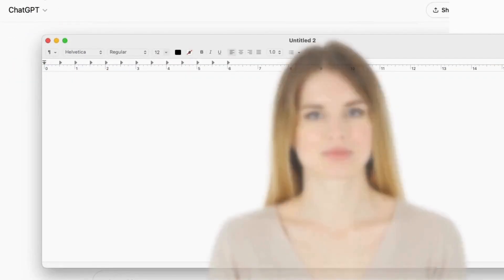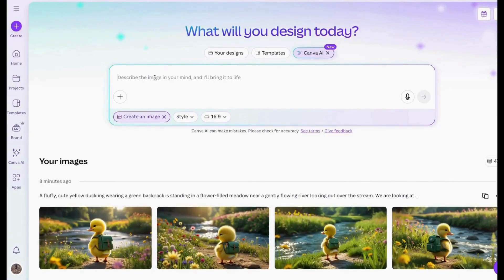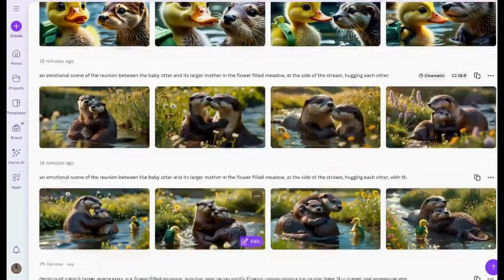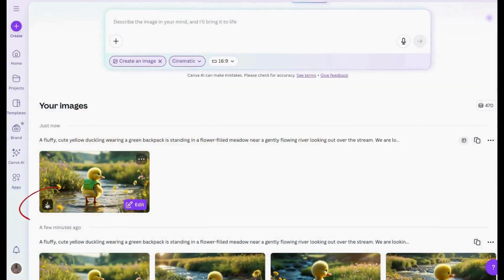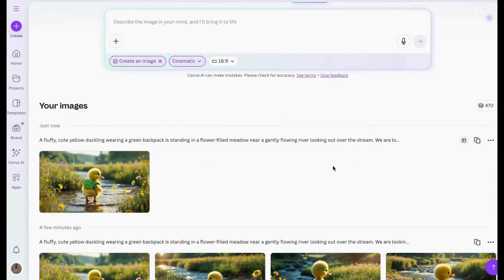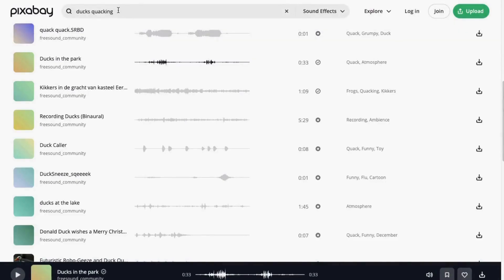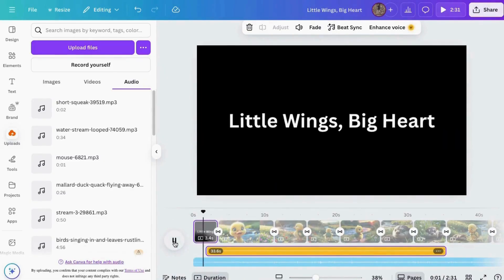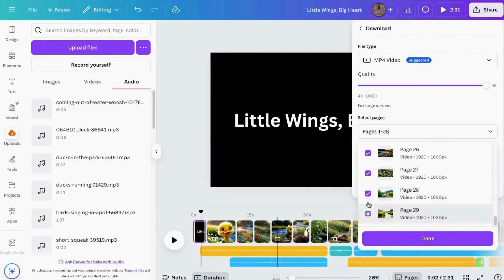Make Your Own Animated Animal Story with AI & Canva (It’s Easy!)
Made This Heartwarming Duck & Otter Video with Canva + AI (You Can Too!) Ever Wonder How to Make an Animated Movie Using Canva & AI Tools? Canva's AI Tools Might Surprise You! How to Create 3D Stories with Canva & AI. This AI Animation of a Baby Duck Saving an Otter Will Make You Cry 😢

How I Made a Duck Save an Otter With Just AI Tools! Let’s be real—most “make an animated video with AI” tutorials are either too techy or just plain boring. Not here.

In this video, I’ll show you how I created a heart-melting animated short featuring a baby duck who helps a baby otter find its mama—using AI tools like Canva, text-to-image generators and a few storytelling tricks that make the magic happen.

👉 No fancy software.
👉 No animation degree required.
👉 Just smart, creative tools and a step-by-step walkthrough from idea to final edit.

Whether you're a creator, educator, or just want to bring your story to life without spending a dime, this video shows you how to build a viral-worthy animated video from scratch—with AI magic and zero overwhelm.

💡 What You'll Learn:
• How to storyboard a short video with a clear emotional arc, possibly for a faceless youtube channel
• How to generate characters and scenes with AI (think baby duck, baby otter—cuteness overload!)
• How to animate images and add sounds using free tools to an animation story
• How to edit and polish your AI video so it’s YouTube-ready

📈 Perfect for:
• Creators wanting to dip into ai content creation and animation
• Teachers or parents making digital stories or faceless ai videos
• Anyone exploring AI video tools without the tech headache, this ai video tutorial for beginners is for you

🎉 Curious how AI can help you tell better stories—faster? Let’s chat.

🔹 Watch now & start animating effortlessly! 🔹

Your support means the world to me! Got questions? Drop them in the comments below.

TIME STAMPS:
00:00 - Introduction
0:34 - Getting Started With ChatGPT
1:12 - Making My Images in Canva
2:44 - Making My Mini Videos
4:14 - Starting the Editing Process in Canva
5:48 - Adding FREE Sounds
7:41 - Watch Finished Example
10:05 - Conclusion